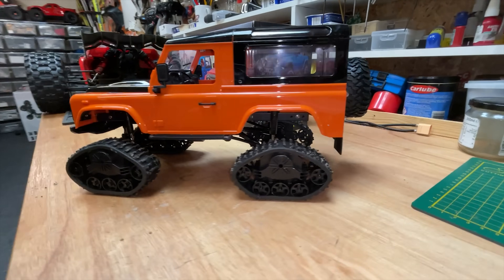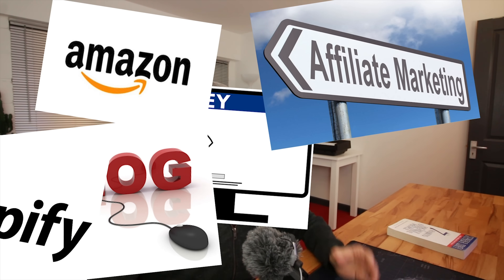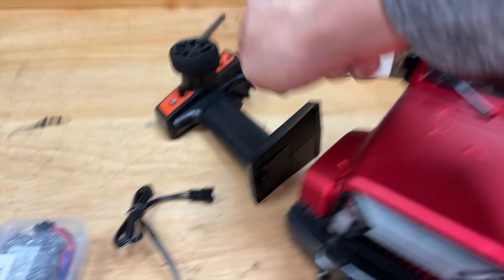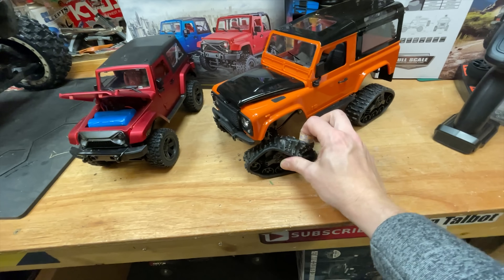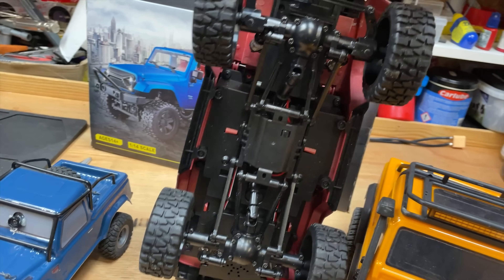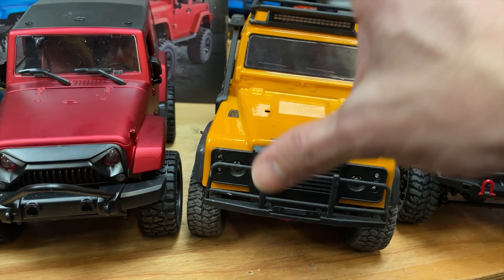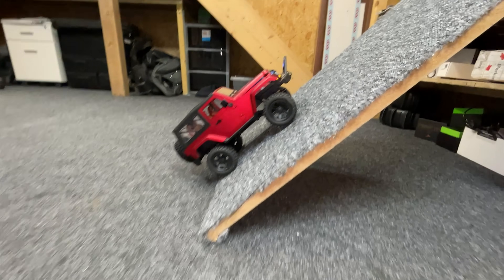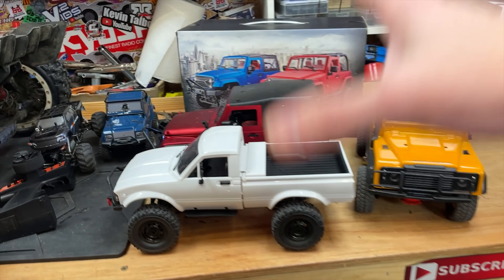RC snow Tracks VS tires Crawler car test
Red Car